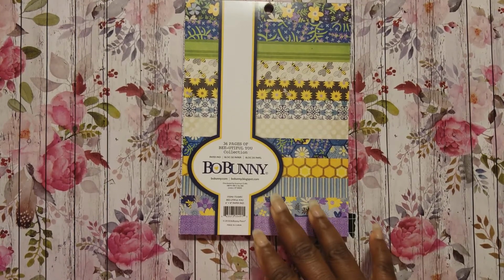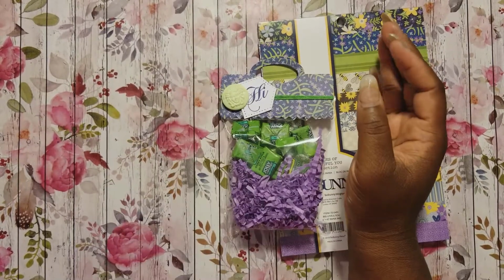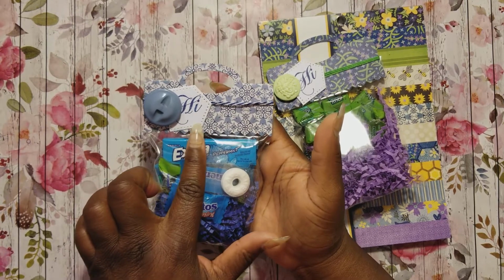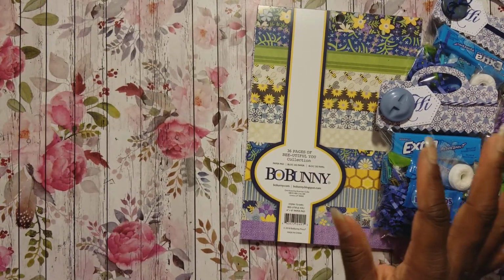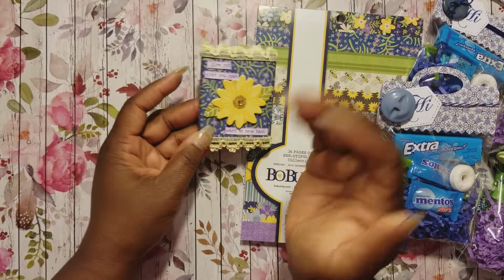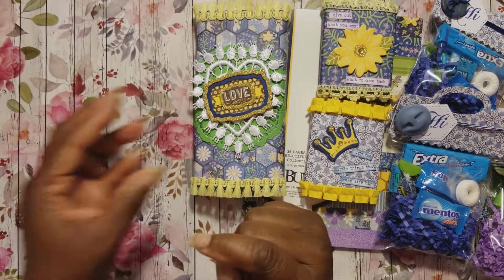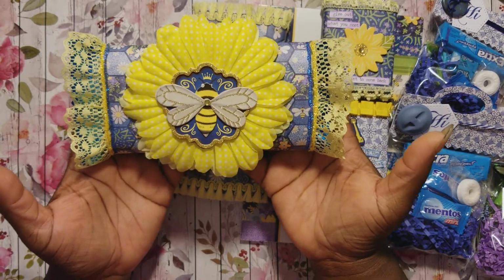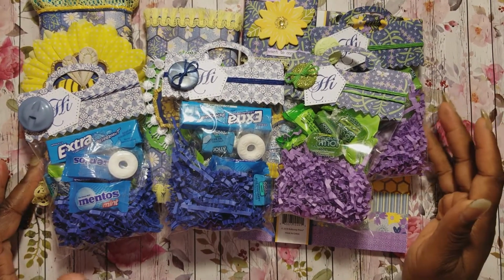Demolish That Paper Pad Collaboration with Poet Spice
Die Used: Avery Elle Topper Die

Write Me
Tina Holmes
Posen, Illinois 60469